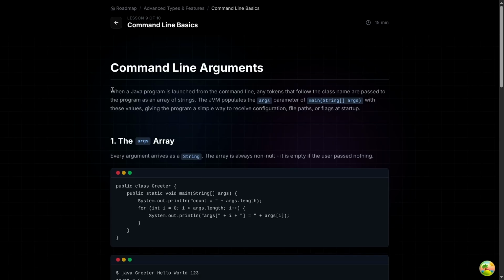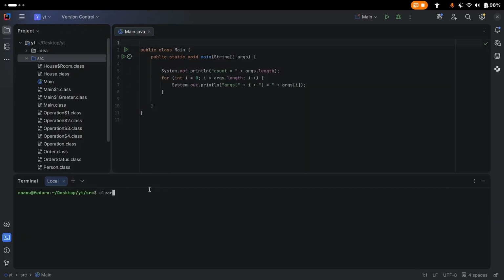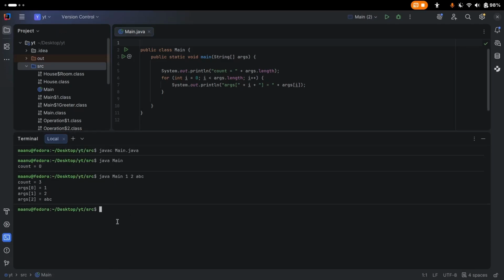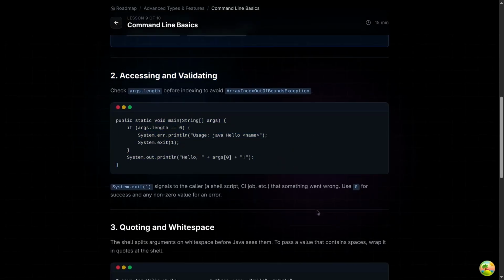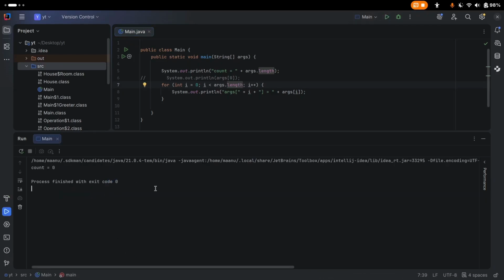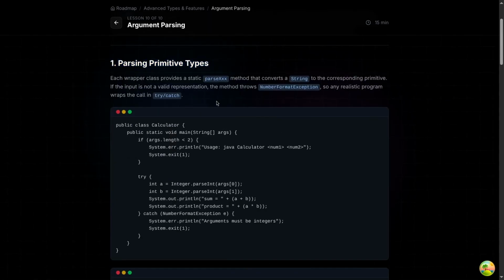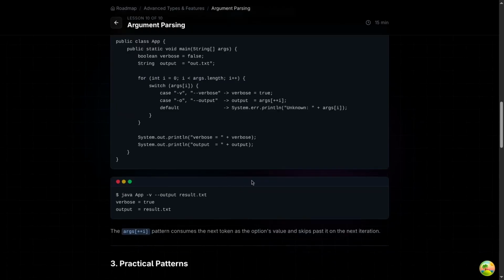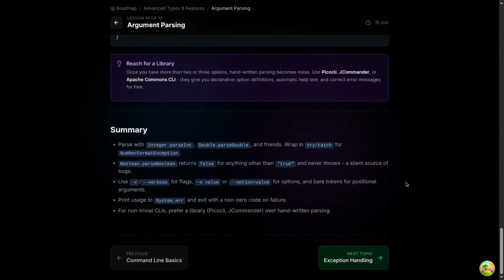Java Command Line Arguments, Flags & Options | Java Mastery Series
Hey guys! Welcome back to the Java Mastery Series. Today, we are looking at how to interact with our Java programs directly from the terminal using Command Line Arguments.

We will start with the absolute basics of how to run your program from the command line and pass data into that String[] args array. Then, we look at how to stop a program safely using System.exit(1), how to handle tricky text using quotes and whitespace, and how to actually parse the string arguments into numbers. Finally, we wrap up with a quick conceptual look at how real-world applications use Flags and Option patterns.

⏳ Chapters:
0:00 - Command Line Basics
4:05 - System.exit(1)
5:23 - Quoting & Whitespace
6:07 - Argument Parsing
7:05 - Flags & Options Patterns (Explanation)